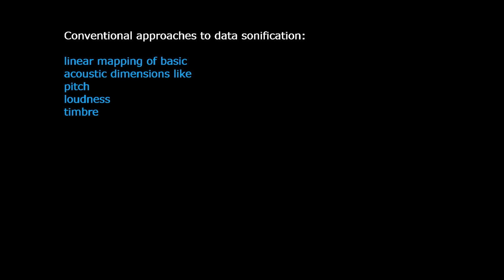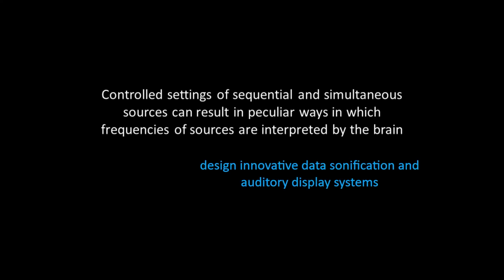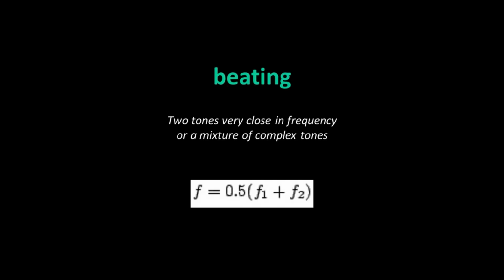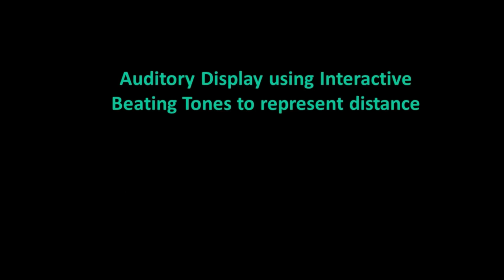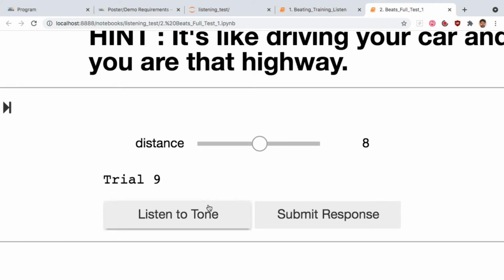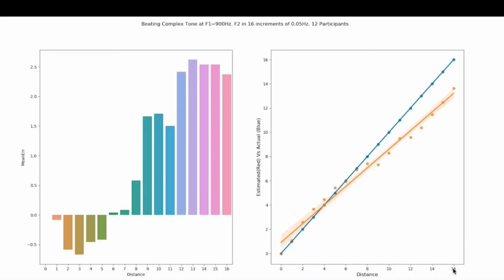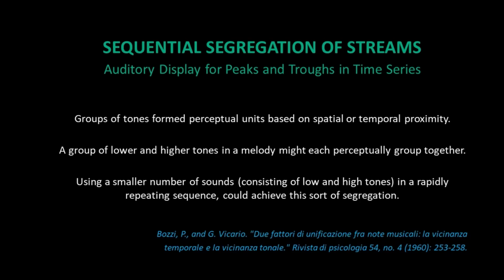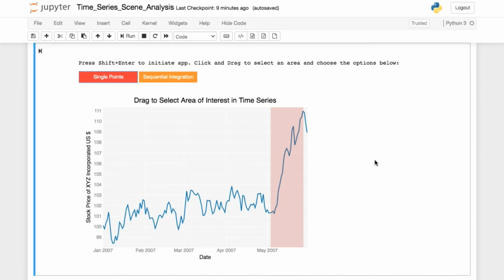Auditory Streaming and Segregation Inspired Designs for Auditory Displays - ICAD 2021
Conventional approaches to designing auditory displays have relied upon the manipulation of basic acoustic dimensions like pitch, loudness and timbre by linearly mapping them to various dimensions of data. However, our perception and discernment of pitch, loudness and timbre plays an extremely important role in auditory scene analysis, by helping us segregate sources and make sense of the noisy world. This paper explores the phenomena of auditory streaming and segregation, and how controlled settings of simultaneous sources can result in peculiar ways in which frequencies of sources are interpreted by the brain. Some of these phenomena provide us with an opportunity to design innovative data sonification and auditory display systems, that can overcome the limitations associated with previous traditional methods.

Sharath Chandra Ramakrishnan

Recorded, Edited, Optimized & Distributed by Digital Medium Ltd